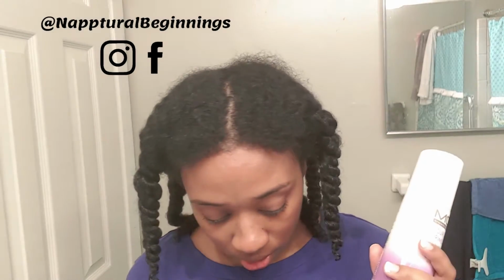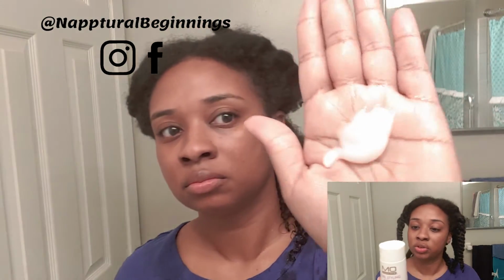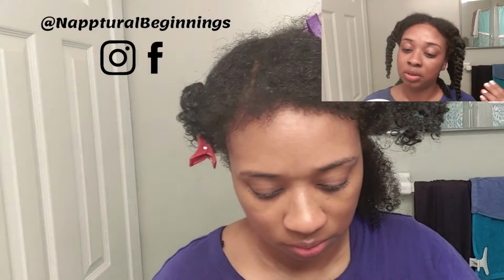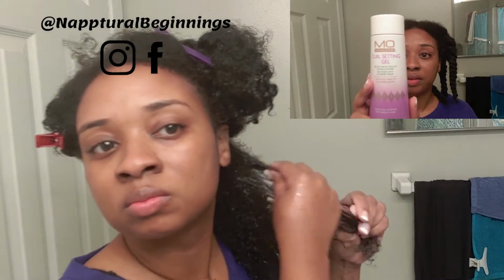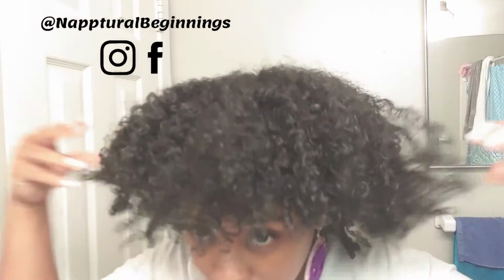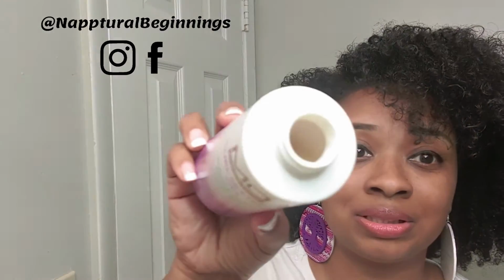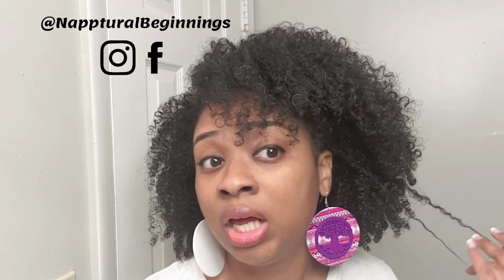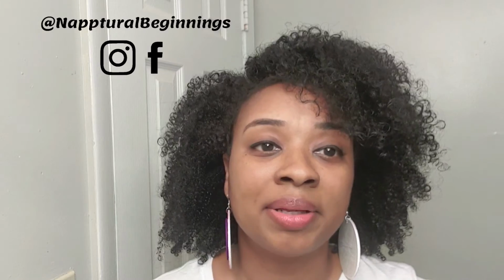*NEW* Mo Knows Hair Curl Collection I Wash and Go Demo & Review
I attempt another wash and go, this time using the styling products from the brand new Mo Knows Hair Curl Collection. I'm a long time follower of the YouTube channel, Mo Knows Hair and was excited to try out her knew product line. I try the Curl Potion, Curl Pudding, and Curling Gel in an attempt for Wash and Go success.

I also provide natural hair care solutions and regimen consultations.